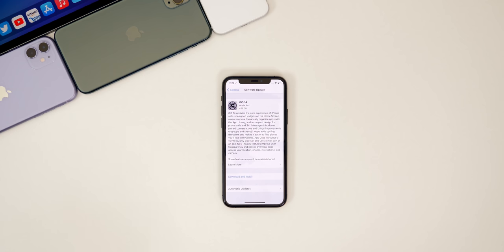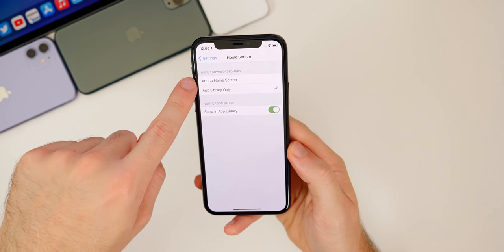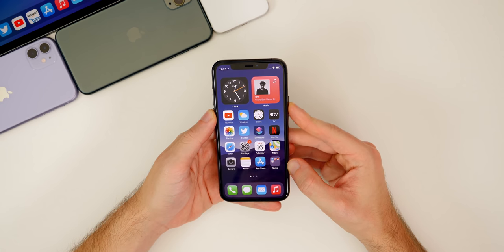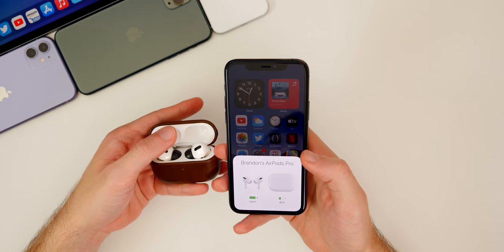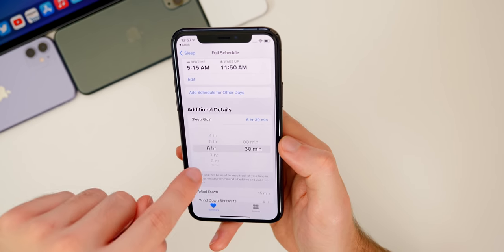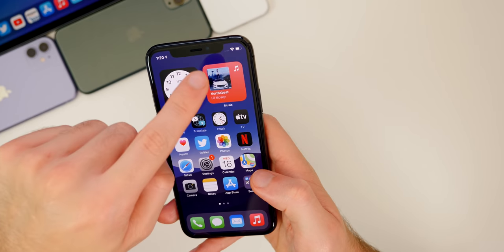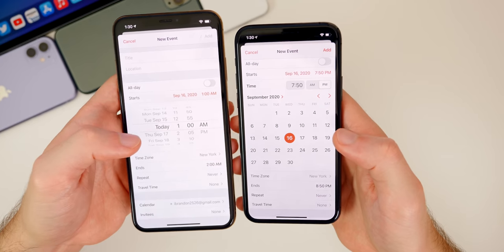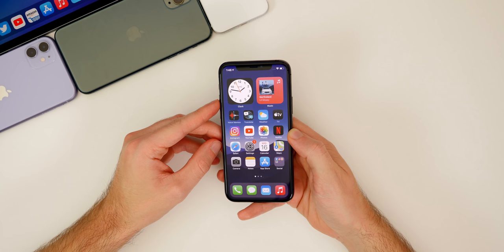iOS 14 Released - What's New? (100+ New Features)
iOS 14 Released - What's New? (100+ New Features & Changes) + Performance & Battery Life

Apple just released the final, official version of iOS 14 & iPadOS 14 today and in this video, we take a deep dive into the software and discover more than 125 new features and changes found within the new update.

Along with the new features & changes, we also discuss performance, battery life and connectivity for iOS 14. You can definitely expect an improvement from iOS 13.7 in both performance and battery life!

Timestamps:
0:00 Intro
0:21 Size, Build, Modem
1:03 Widgets
3:55 Home Screen Trick
4:20 App Library
5:10 Hide Apps from Home Screen
6:36 Control Center
7:23 BackTap
8:46 New Incoming Call UI
9:52 FaceTime PiP
10:43 Video PiP
12:29 Small Siri
12:56 Messages
17:30 Apple Music
19:31 AirPods & AirPods Pro Features
21:45 Sleep Mode
24:13 Safari
26:12 Camera
28:27 Photos
30:13 Privacy Features
33:19 Notes
34:56 Sound Recognition & Accessibility
36:49 Calendar
37:42 Weather
39:44 App Store
40:16 Misc Changes
41:37 Performance
42:04 Battery Life
42:34 Connectivity
42:55 Conclusion

What do you think of iOS 14? Will you be installing it on your iPhone or iPad today?

▬ STAY UP-TO-DATE! ▬